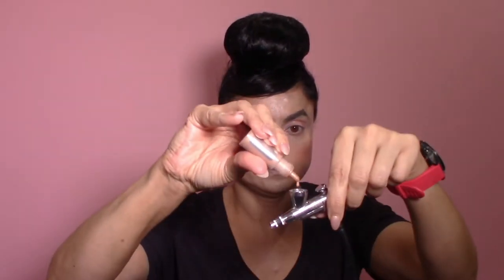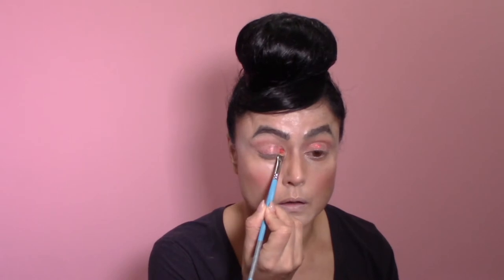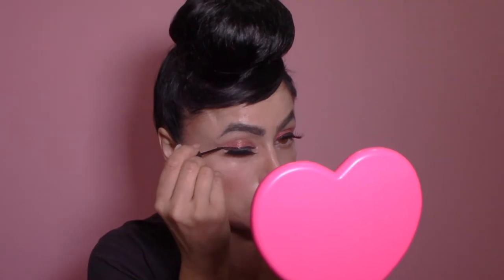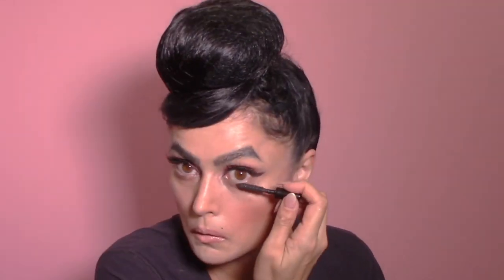HOW TO CREATE| AIRBRUSH MAKEUP| HOLIDAY GLAM| TICKLED PINK COSMETICS| PINUP| PHOTOSHOOT|RETRO STAGE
HOW TO CREATE| AIRBRUSH MAKEUP| HOLIDAY GLAM| PINUP| ORGANIC| PHOTOSHOOT| RETRO STAGE| TICKLED PINK COSMETICS | NEW YEARS EVE GLAM | RED GLITTER EYES | VINTAGE STYLE| RETRO DRESS

Step right up,  I took a break and I am back with more gorgeous vintage-inspired glam content!  Today, I did a video on this look I shot for Retrostage dresses.  This gorgeous burgundy velvet dress was more than I expected.  I love it! Visit my IG @baronesloveydeluxe to see the images and enjoy more retro-glam inspirations.  Celebrate New Years with me and let's get dressed up!

A few things you would know about this vintage glam makeup look:

Tickled Pink Airbrush & Cosmetics
Family-owned, created by an Esthetician, cruelty-free, paraben-free, Leaping Bunny Certified, offering a complete skincare line with anti-aging products, contactless, free US shipping on orders over $50, lifetime warranty on the gun, lifetime Esthetician Support, rewards program, organic makeup, aloe-infused.

Products Used:

Foundations:
Lt Concealer
frappe & latte foundation
Chai highlight

Diamond Glow cheek highlight

Eyes:
White Out
Moonbeam
Glitz Fix - Puttin' On The Glitz Big Apple Red Glitter
Blackest Black liner and sealer

Eyelash glue
Kiss Aloe White glue

Lashes
Multipack eBay - I did a whole video on this I will list

Powder
Flawless Finish